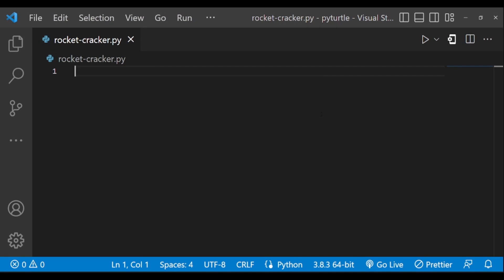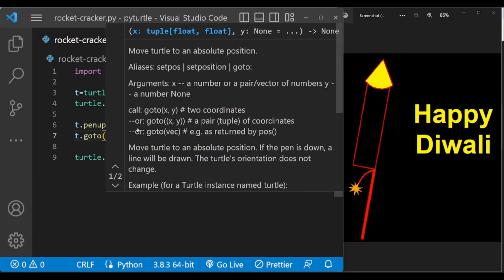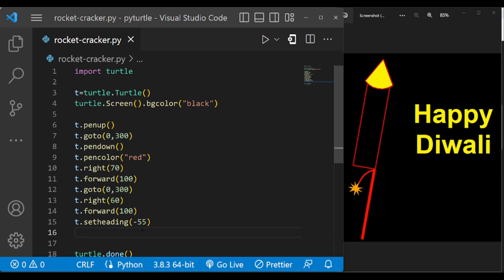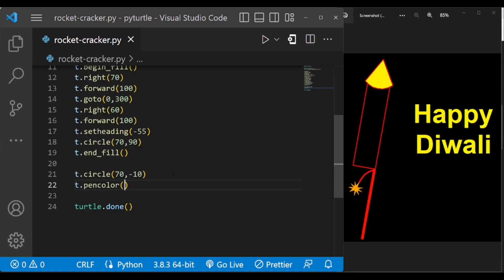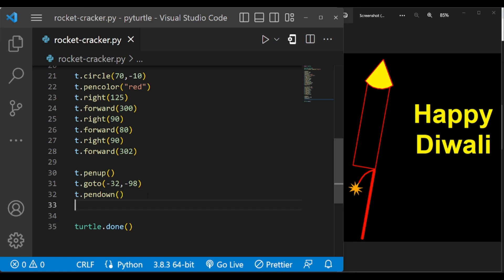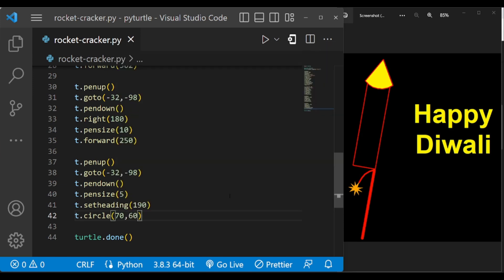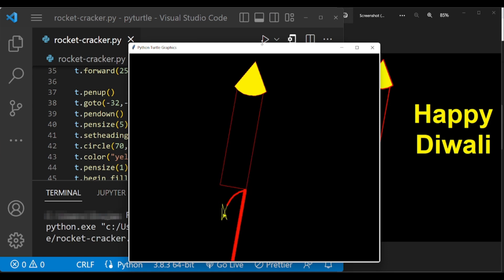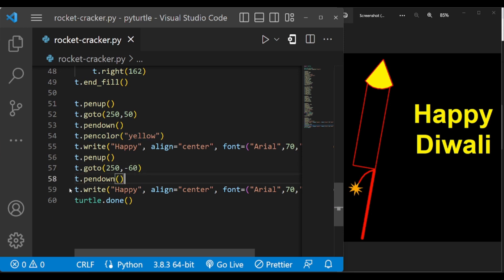Happy DIWALI drawing in python turtle | Rocket drawing in python | Happy Diwali Coding Status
Hey guys, A very Happy Diwali to Everyone, May thousands of lamps light up your life with endless happiness. In this video, I have shown how to draw a rocket firecracker using python turtle.